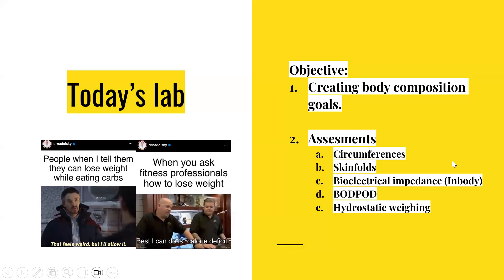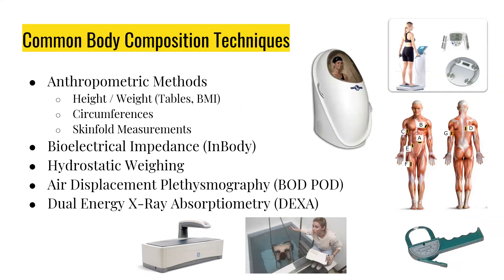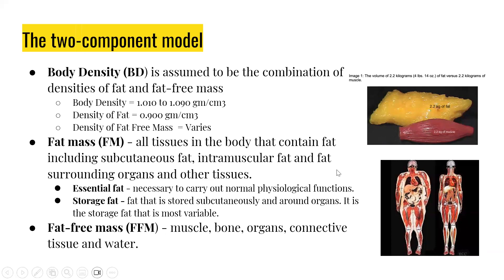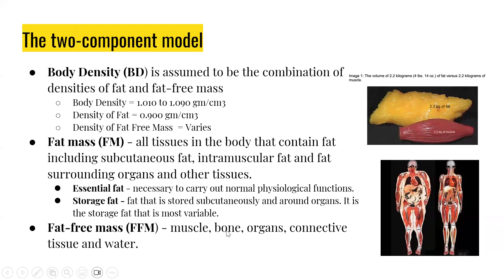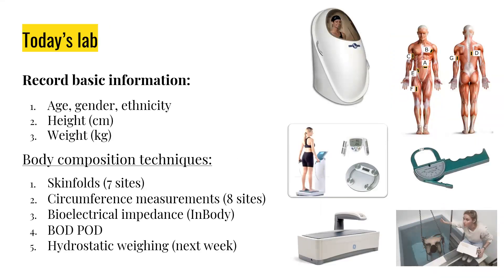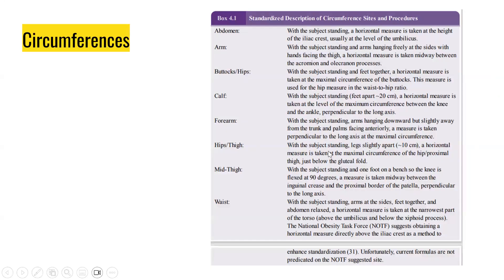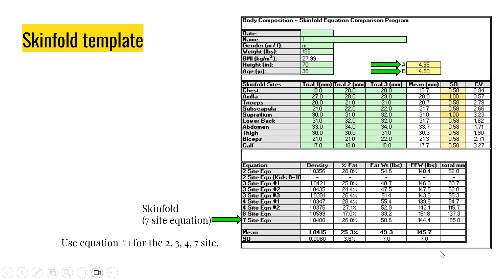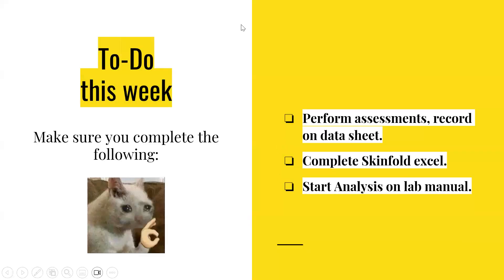Lecture lab 6 - Part1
SPRING 2024 KIN 405